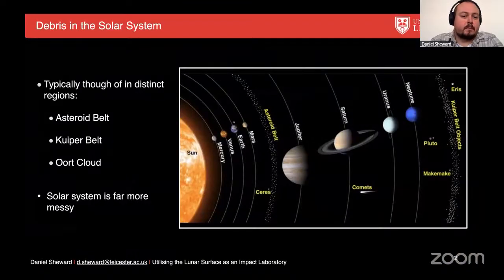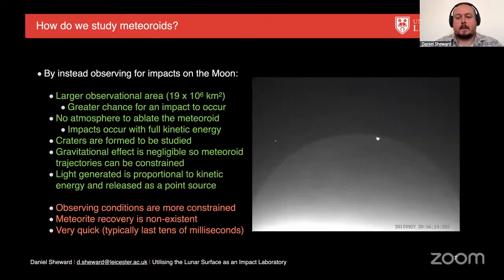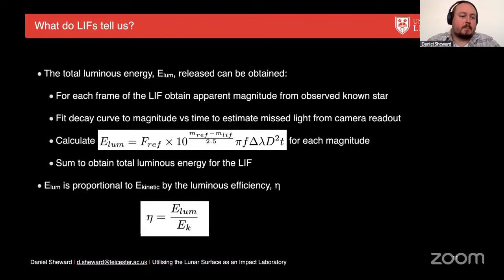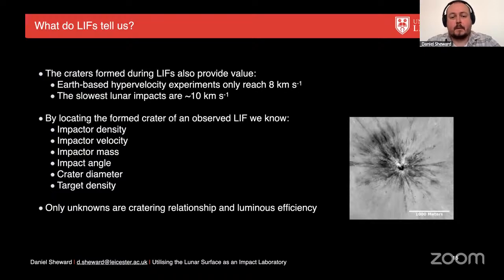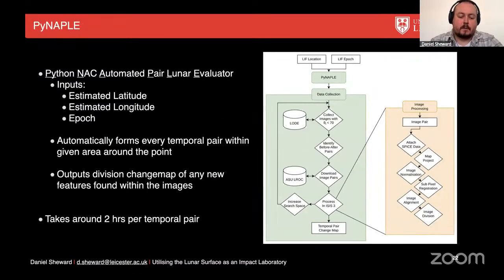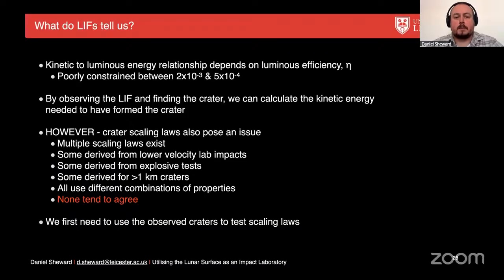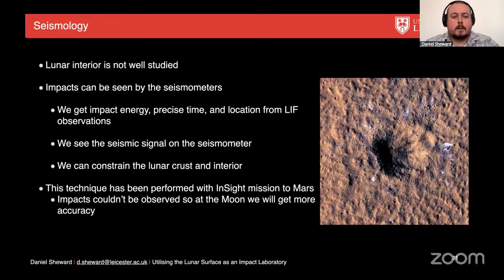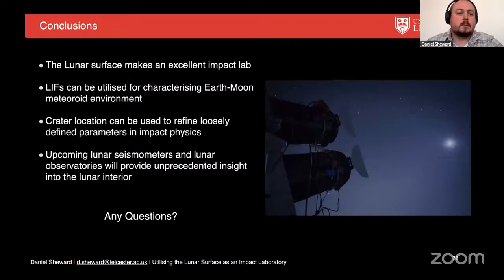Daniel Sheward - Utilizing the Lunar Surface as an Impact Laboratory